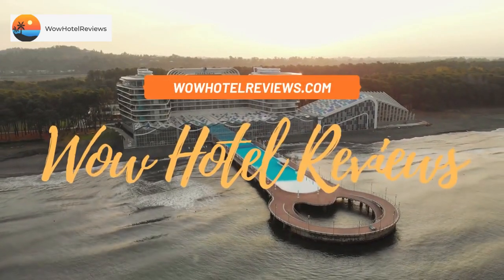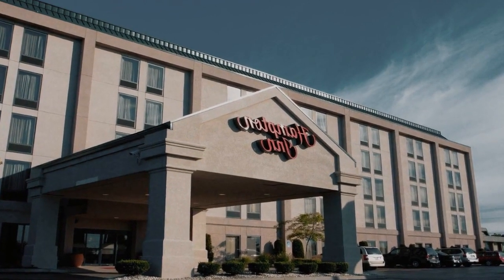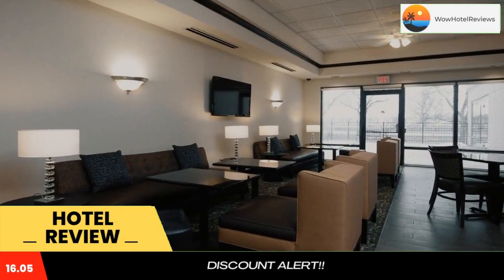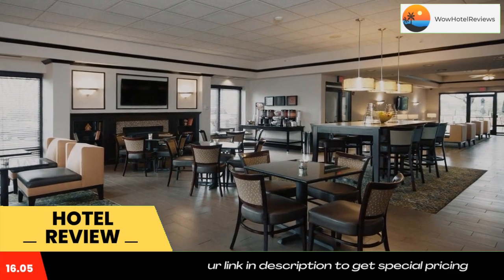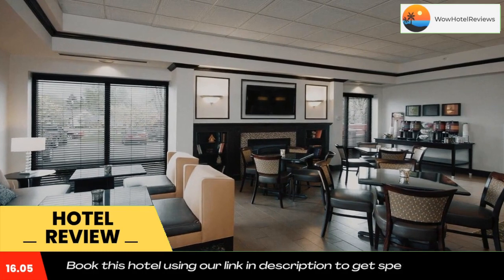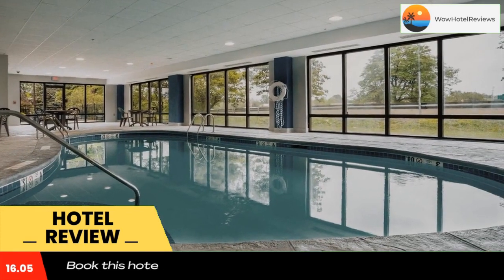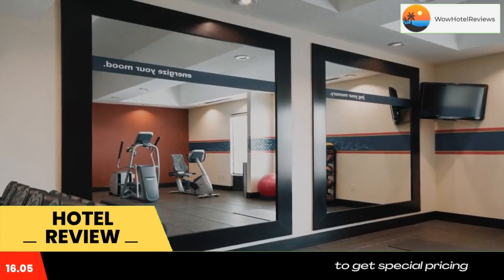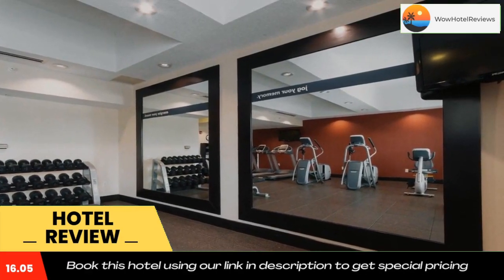Hampton Inn Buffalo-South/I-90 Review - West Seneca , United States of America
Hampton Inn Buffalo-South/I-90

Conveniently placed just off I-90 and only minutes from downtown Buffalo as well as Buffalo-Niagara International Airport, this hotel features modern amenities, friendly service and comfortable accommodations.

The Hampton Inn Buffalo-South/I-90 is located close to the Botanical Gardens and Our Lady of Victory Basilica. Walden Galleria Mall as well as beautiful Niagara Falls is also a short drive away.

Guests staying at the Buffalo-South/I-90 Hampton Inn are provided with a free daily breakfast as well as a free weekday newspaper and in-room coffeemakers. Guests can also enjoy the indoor pool as well as the fitness facilities.